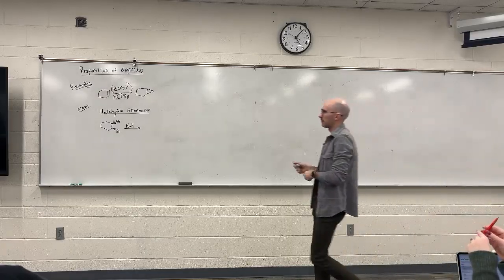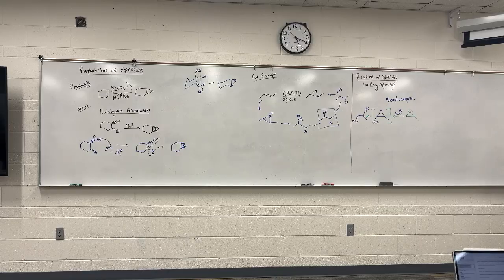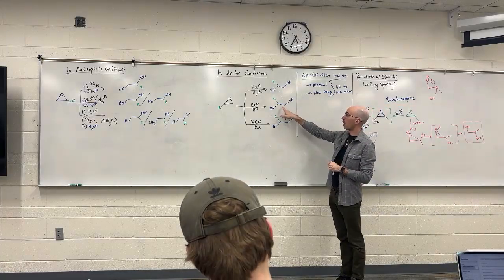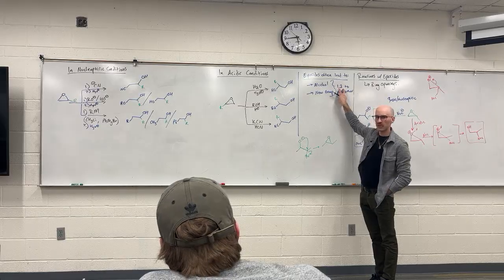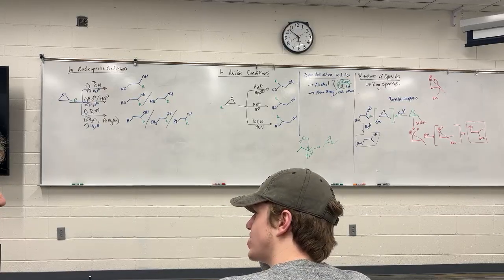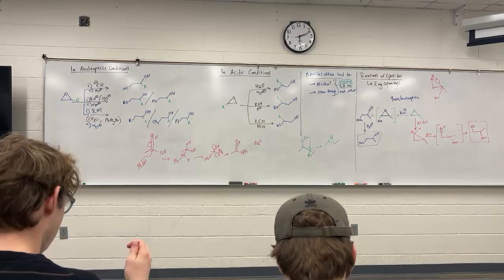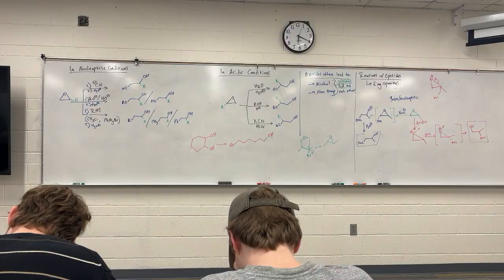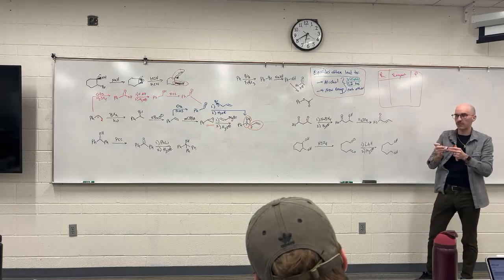Epoxide Ring Openings and Multi-Step Synthesis